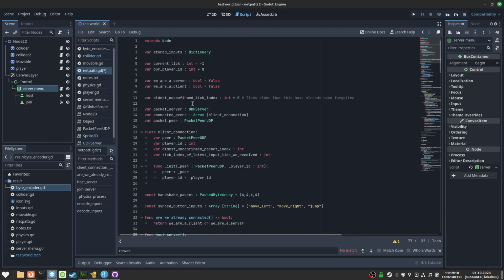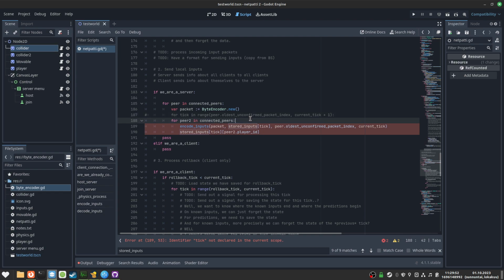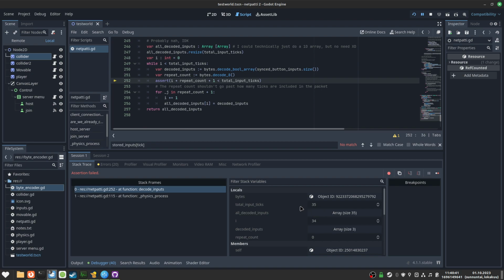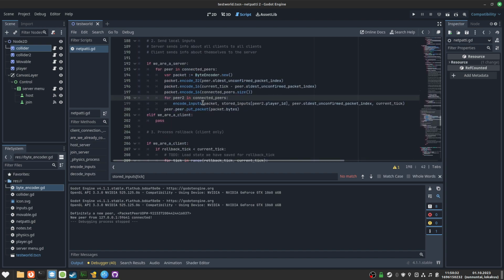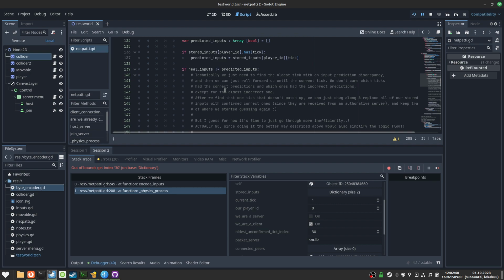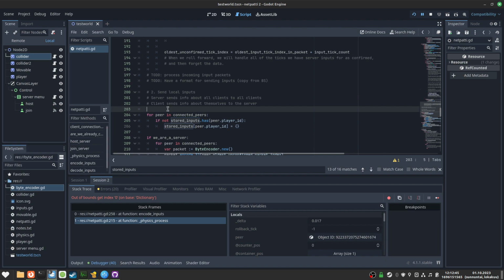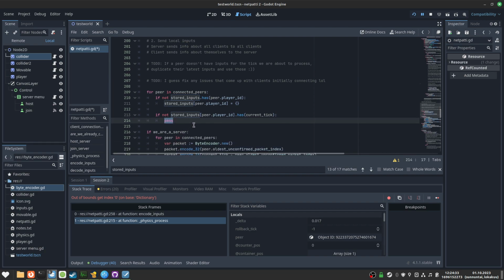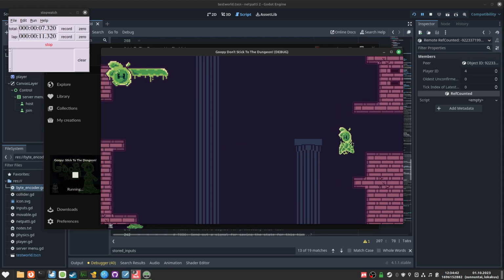rollback netcode in GDScript (Stream 3)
Continuing work on netpatti, a rollback netcode system. Heavily inspired by GGPO.